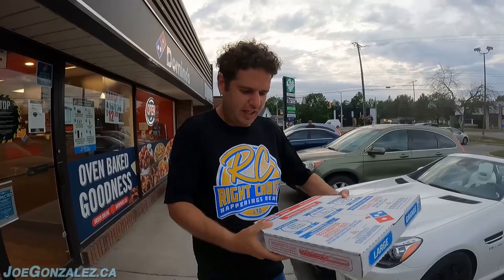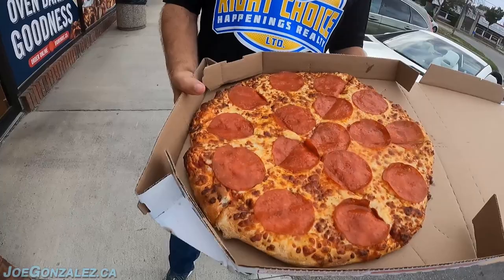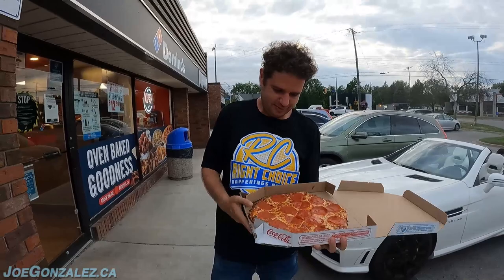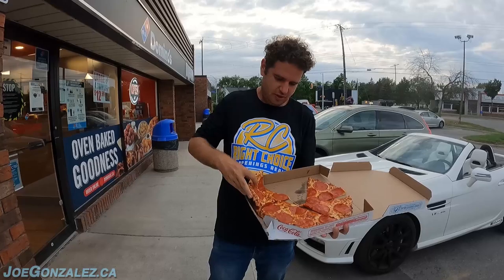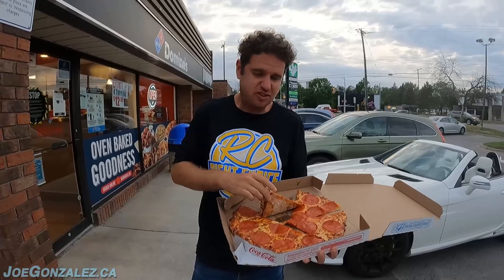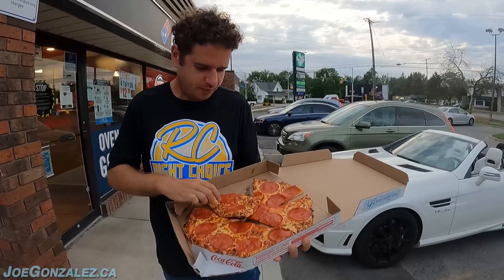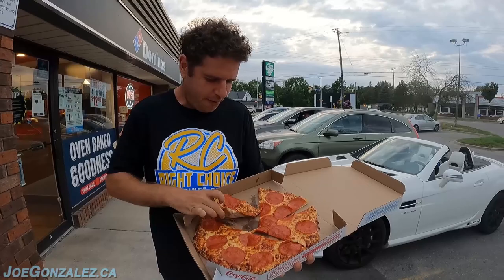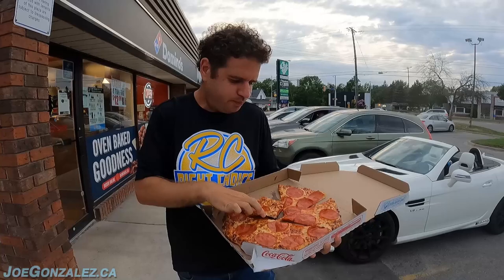Domino's Pizza Brooklyn Style Review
📍1501 Niagara Stone Rd, Niagara-on-the-Lake, ON L0S 1T0, Canada